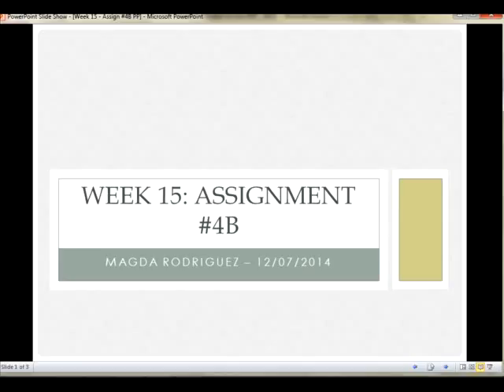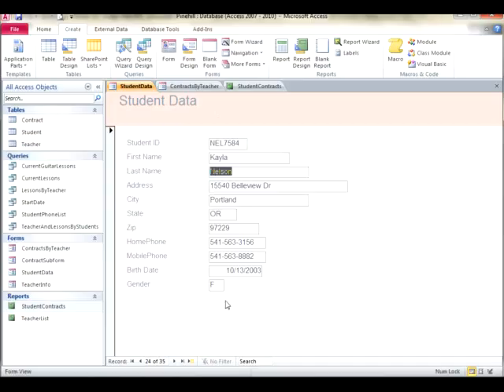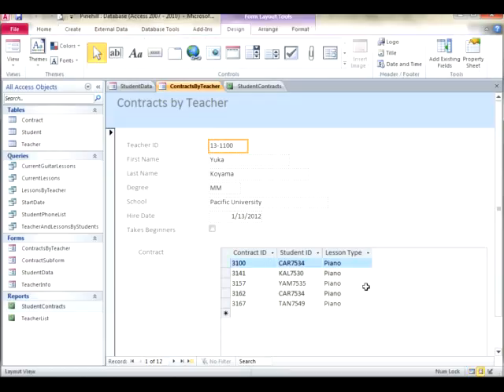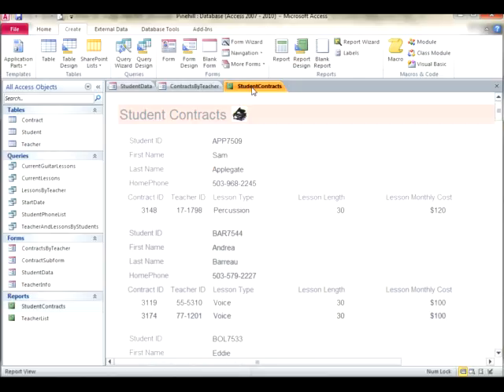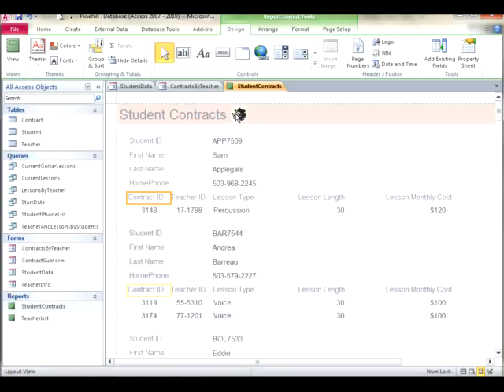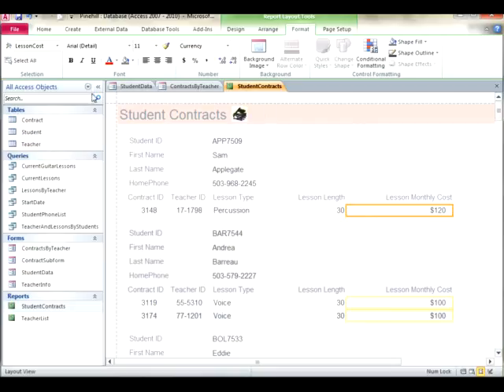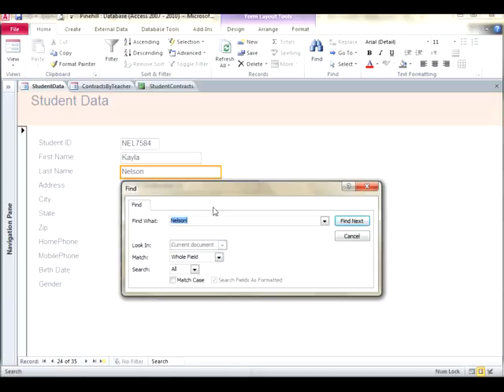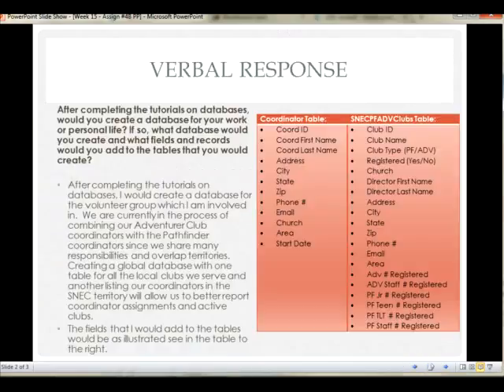Week 15 Assign 4B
Magda Rodriguez: Week 15 - Assignment